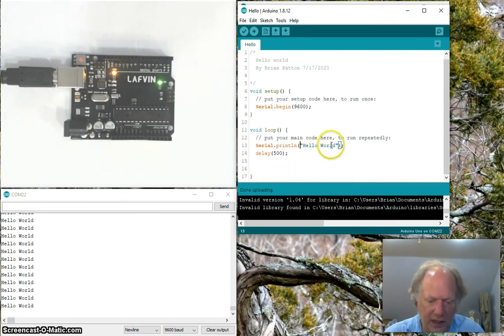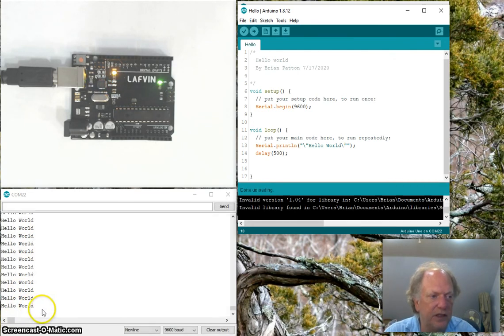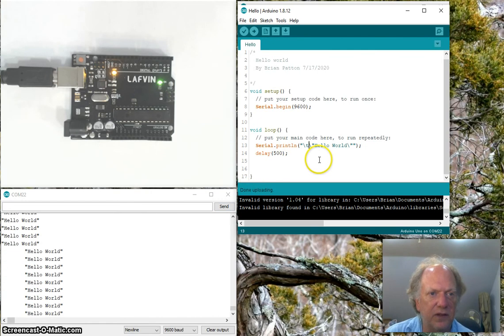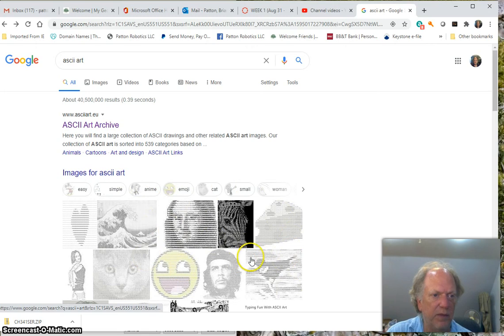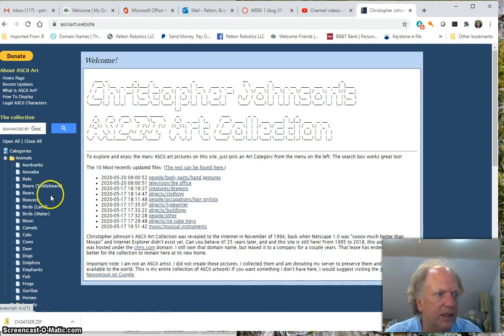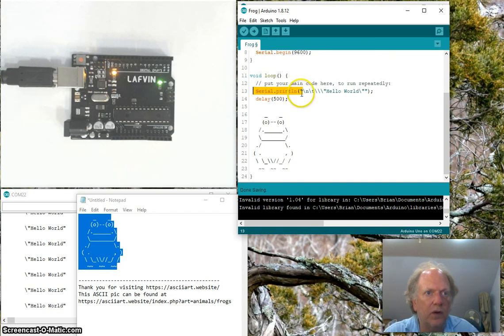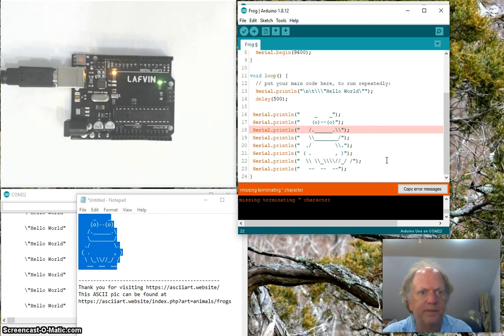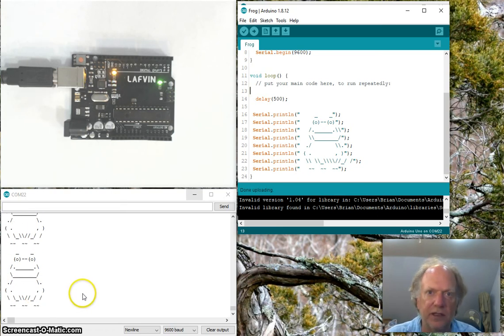Outputting Ascii Art with an Arduino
Fun demonstration of Ascii Art printing with the Arduino Uno.